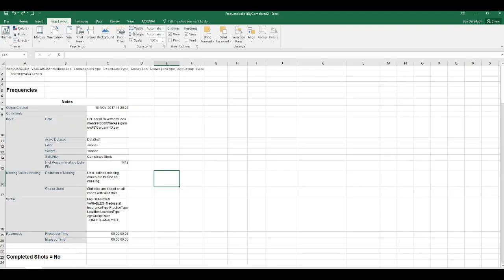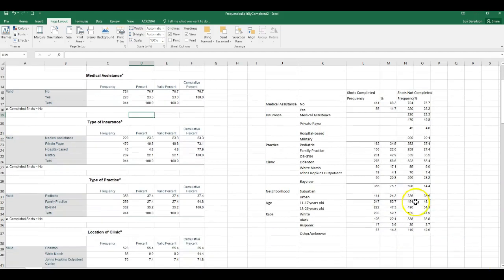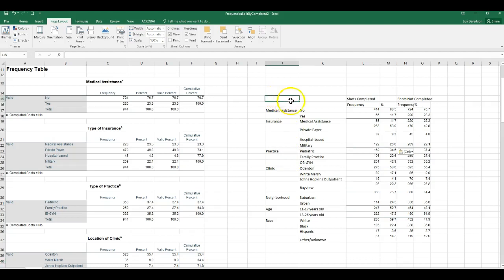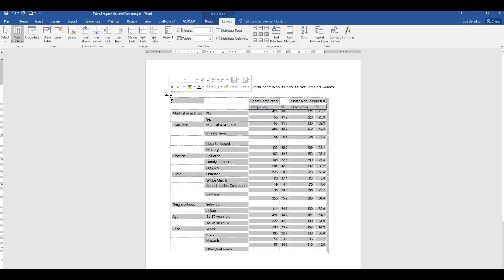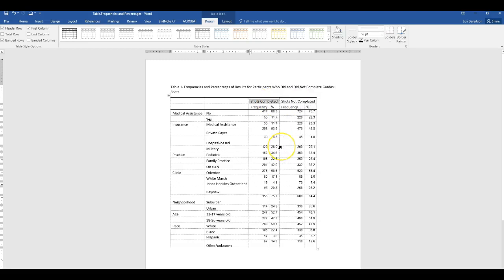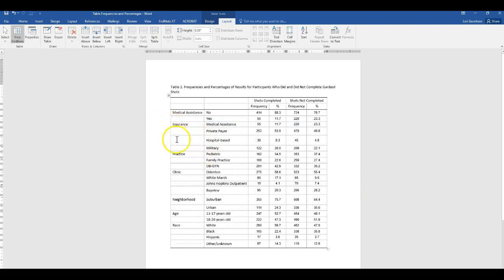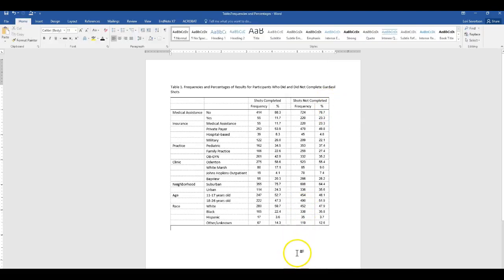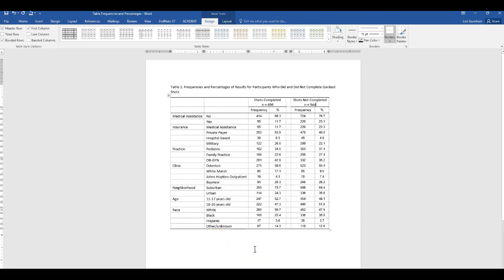Creating APA Table from SPSS Output